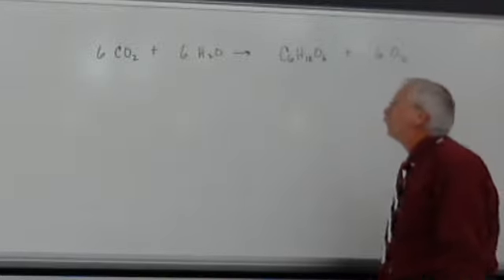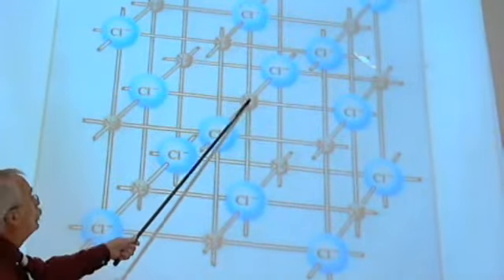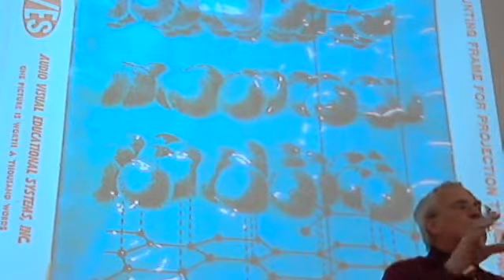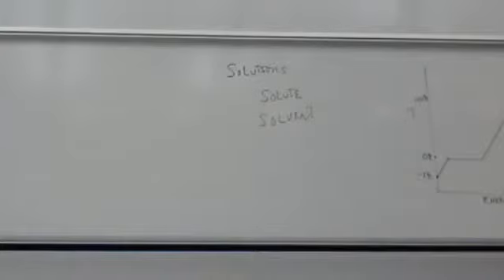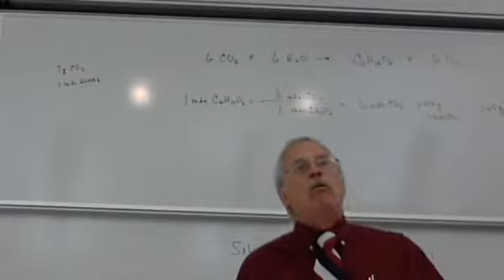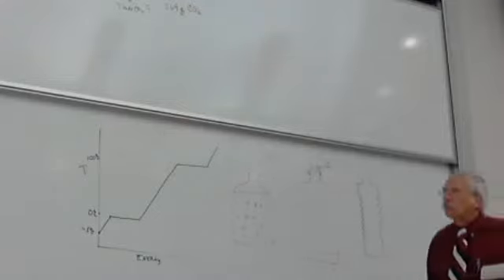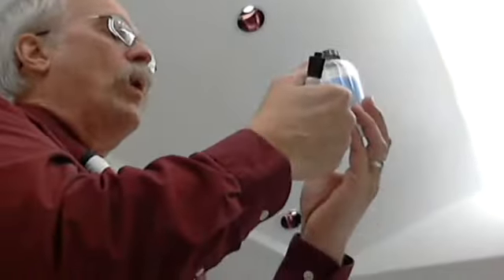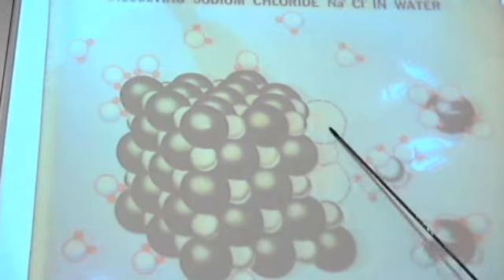Test 3 Material: 11.12.2013